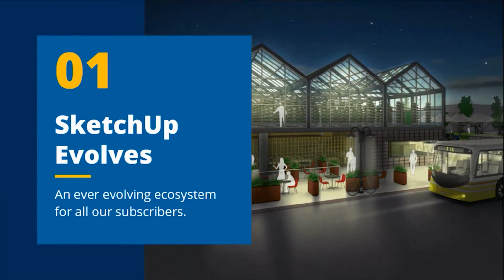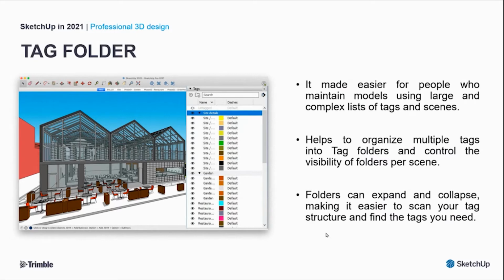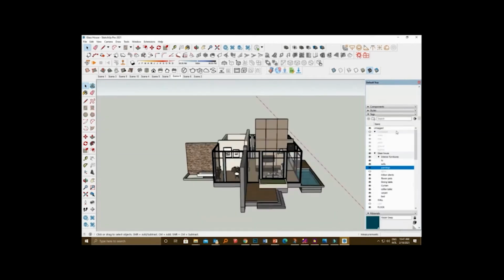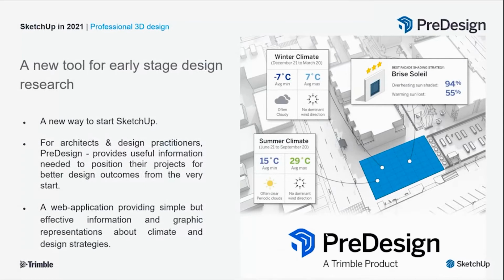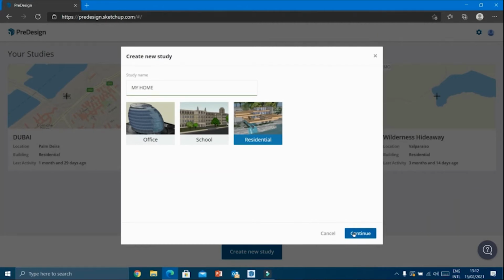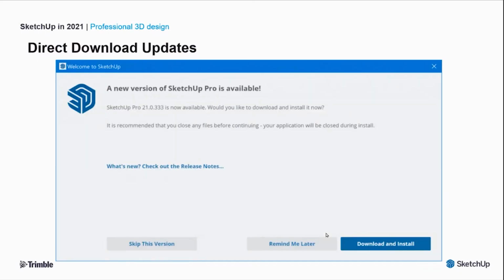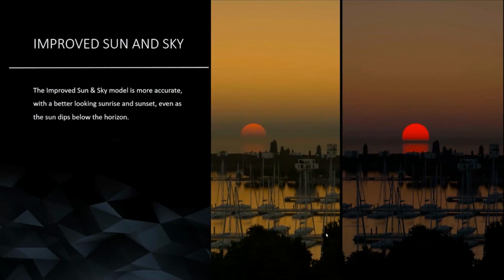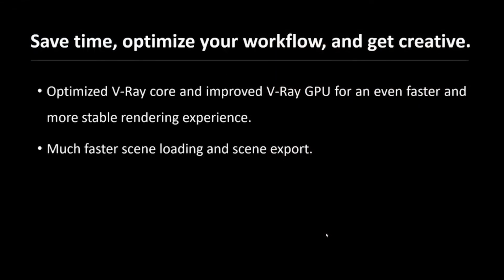WEBINAR Series: All New SketchUp Pro 2021 & V-Ray 5 for SketchUp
Our guest from SketchUp & our very own Application Specialist from Medialogic will share what you need to know about SketchUp, the road ahead & everything you need to know about the new VRay 5 for SketchUp.

0:00 - WEBINAR Starts
0:36 - Speaker Introduction
1:08 - SketchUp Intro
5:35 - Medialogic Speaker Introduction
6:02 - What's New?
7:43 - Tag Folder
8:55 - Tag Filter
9:15 - How to Work with New Tag Management Systems
16:15 - Live Components
17:25 - How to get Live Components?
20:45 - PreDesign Intro
27:05 - Start PreDesign
33:05 - Layout in 2021
34:45 - V-Ray 5 for SketchUp
36:20 - What's New in V-Ray 5 for SketchUp
37:40 - V-Ray
40:22 - Improved Sun & Sky
41:15 - Light Gen
42:06 - Texture Randomization
43:22 - Improved Material Library
43:54 - Coat & Sheen layers
44:38 - Global Contours
44:58 - Light Mix
45:32 - New V-Ray Buffer Frame